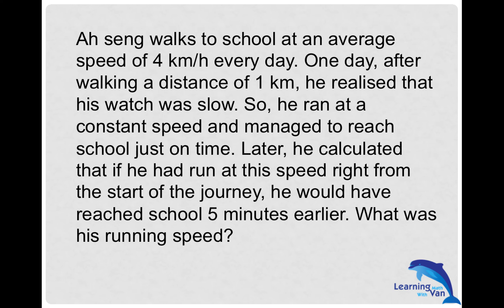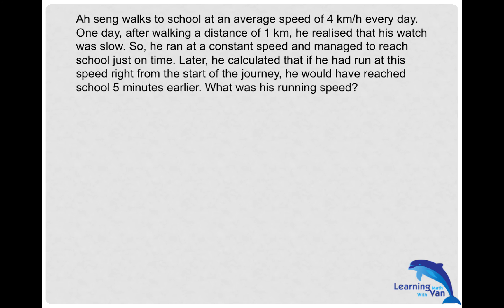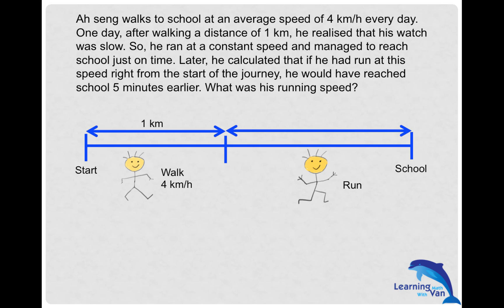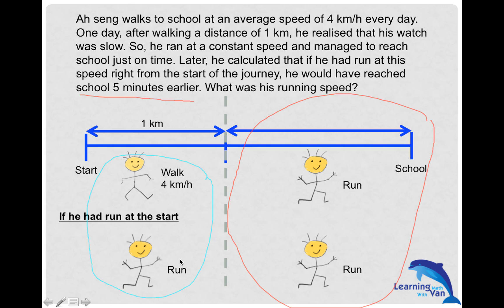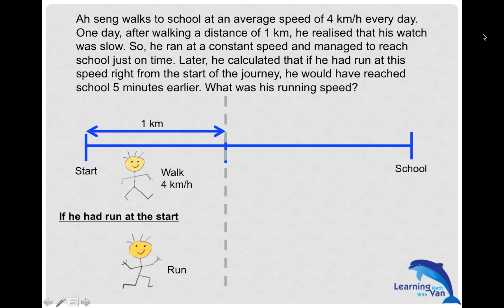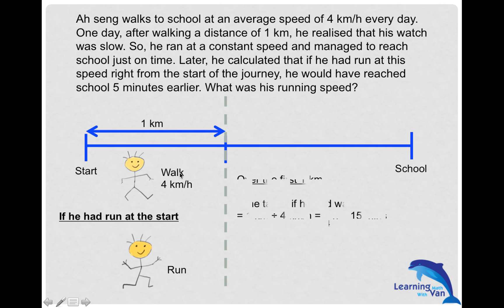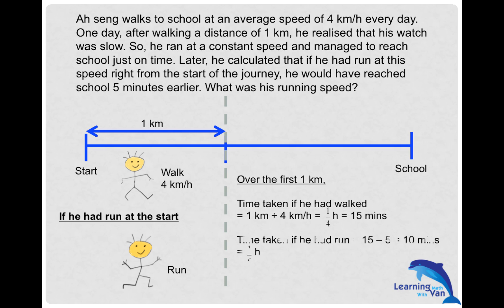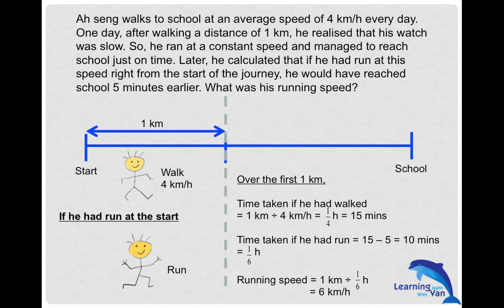Speed FB PSLE 2015 Parents - Learning Math with Van - Singapore Math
Ah seng walks to school at an average speed of 4 km/h every day. One day, after walking a distance of 1 km, he realised that his watch was slow. So, he ran at a constant speed and managed to reach school just on time. Later, he calculated that if he had run at this speed right from the start of the journey, he would have reached school 5 minutes earlier. What was his running speed?